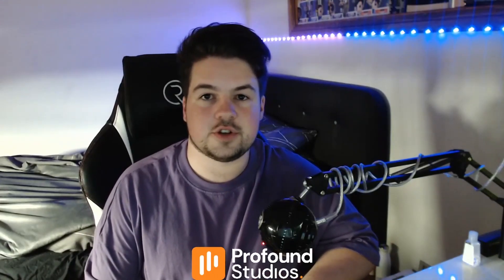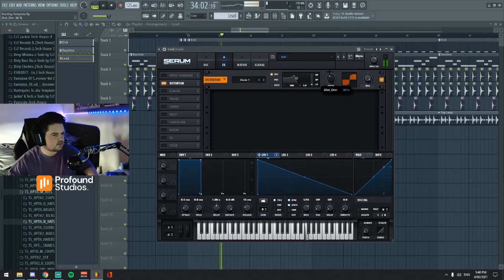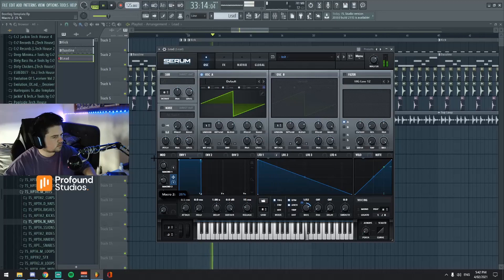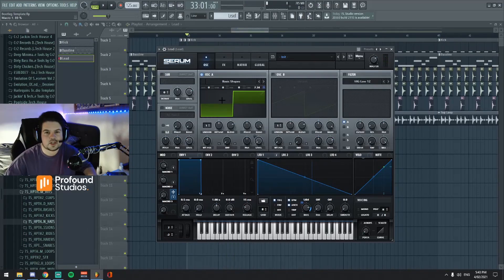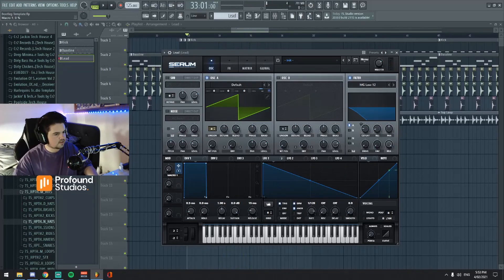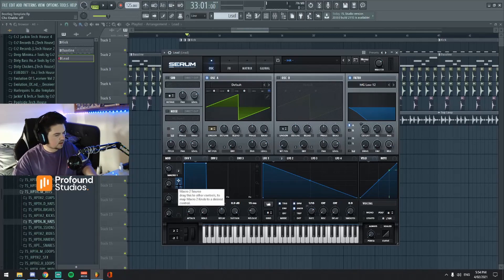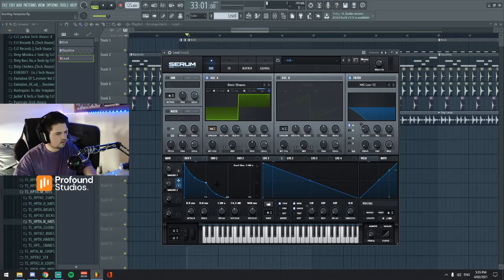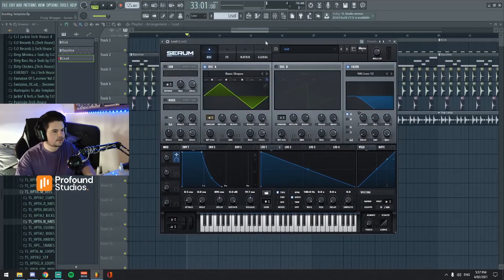How To Create Popular Tech House Leads You Should Know (Serum + FL Studio 20 Tutorial)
Welcome to another tutorial here at Profound Studios! In this tutorial I go through how to create two popular Tech House leads you should know. As much as these kinds of sounds are overused, they are very handy to know how to create from scratch as by doing so, you can get some real cool and unique results.